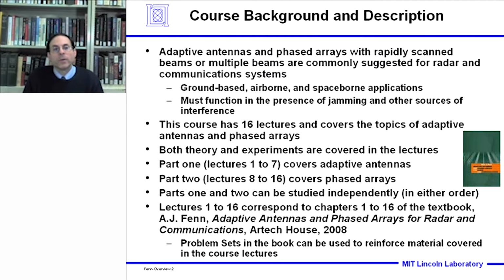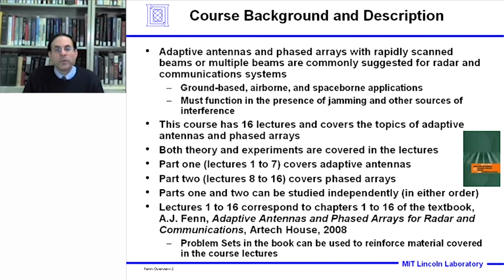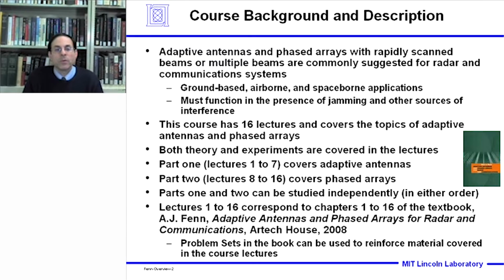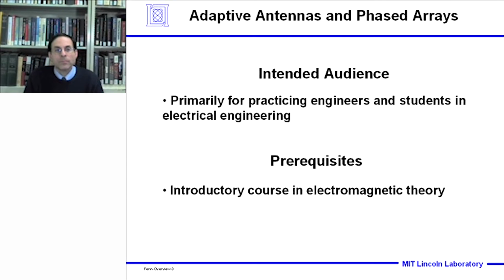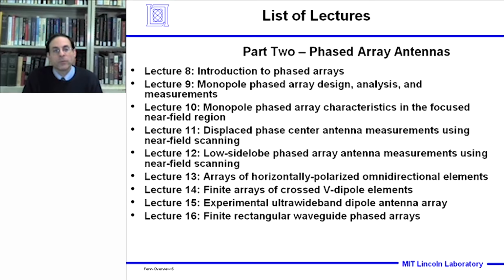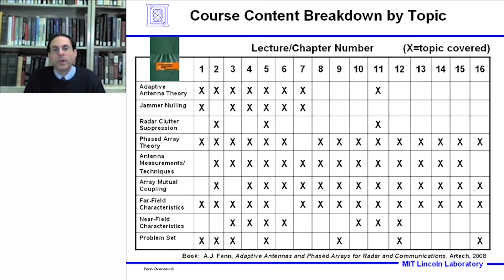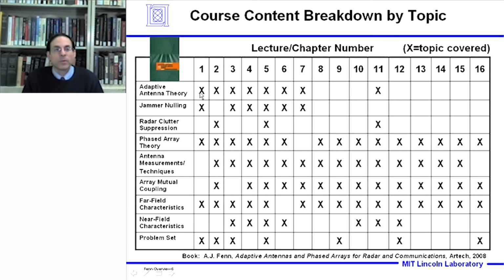Overview | Lecture - Intro | Alan Fenn